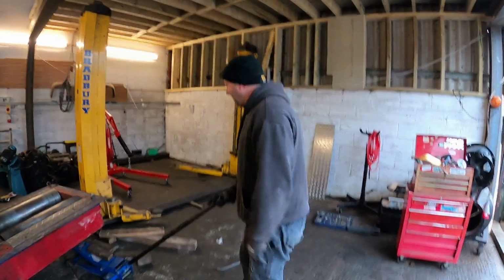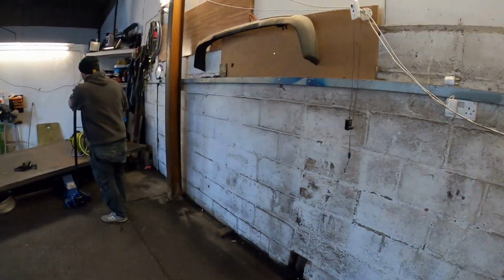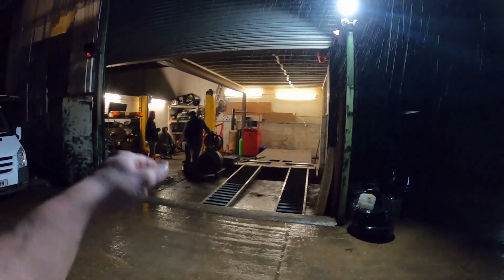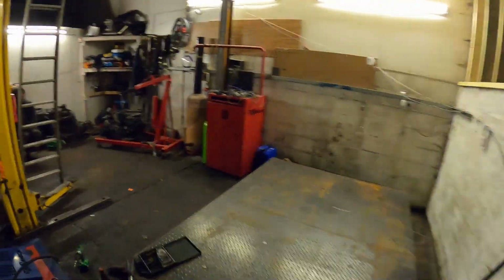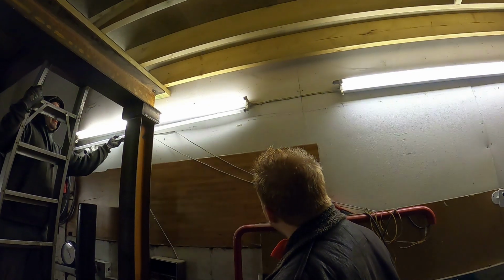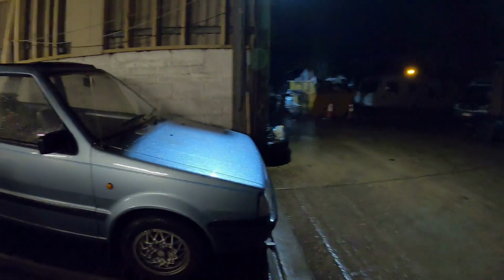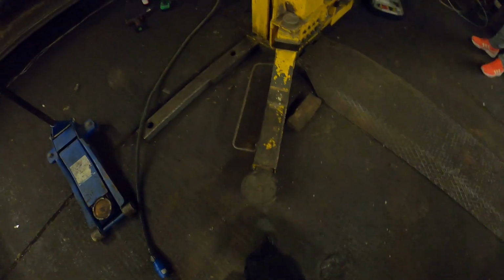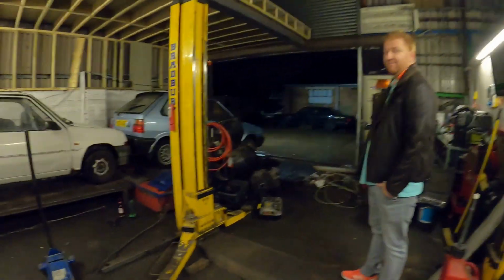RELOCATING THE DYNO DYNAMICS CHASSIS DYNO/ROLLING ROAD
had to happen some time ollie rung me up and was like LETS GET IT DONE! so last min decision was made and off we went down the farm to crack on. not to bad for a half days work :) big thanks to everyone who helped. Will soon be able to make some more exciting videos i hope :)